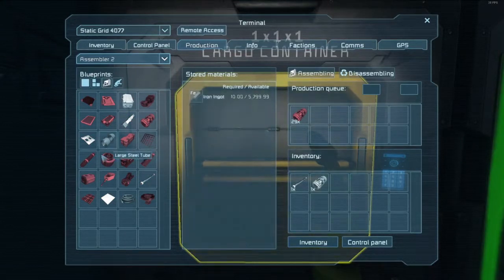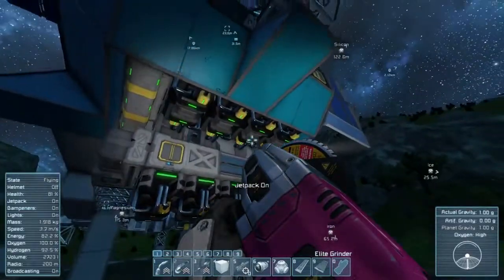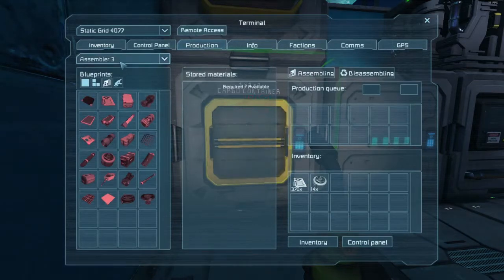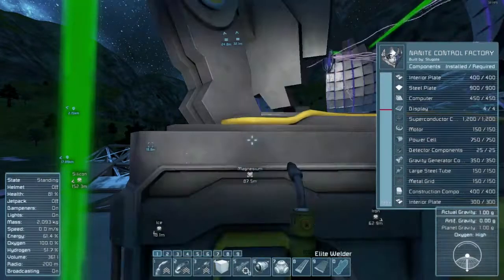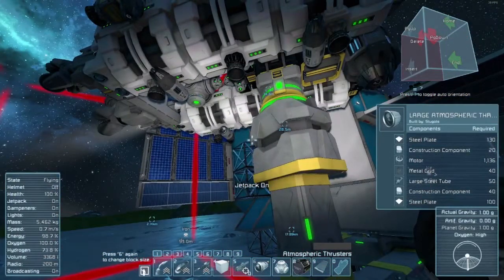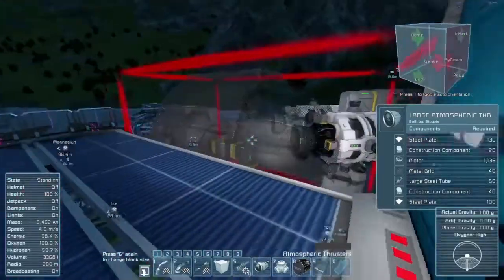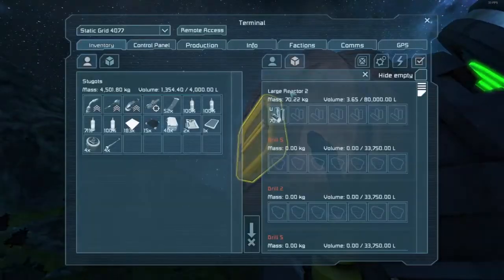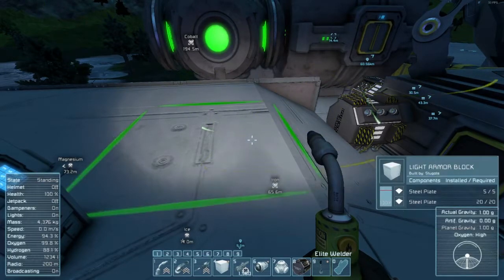In Business with Nanites! S70 EP6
The world needsmore Let's Plays!  I change around the 2x booster rocket, finish the nanite control factory and start a new booster!
Most importantly:  The sound issues seem to be fixed!